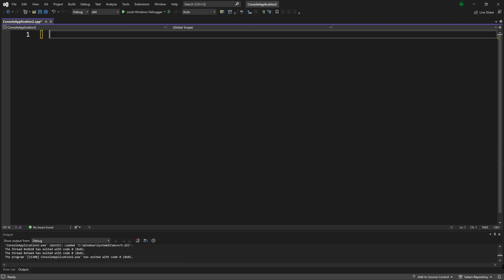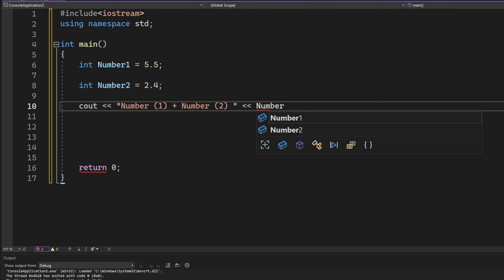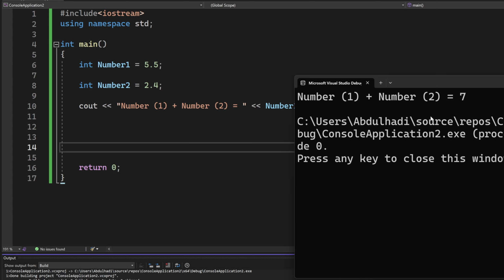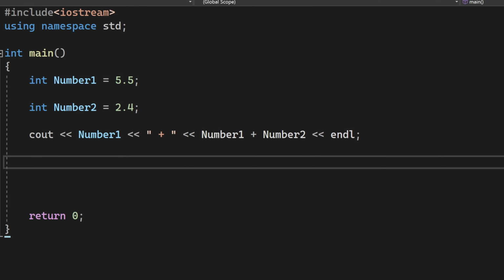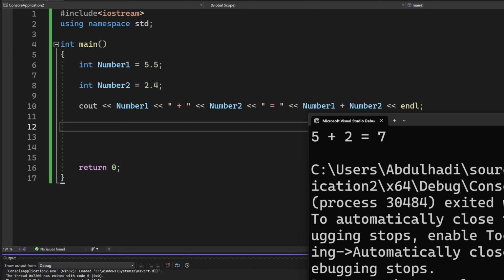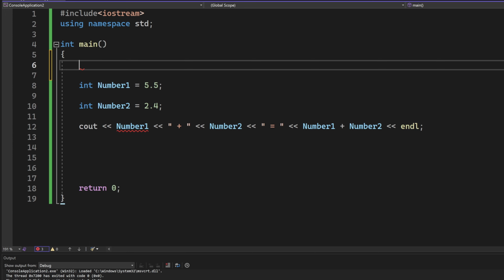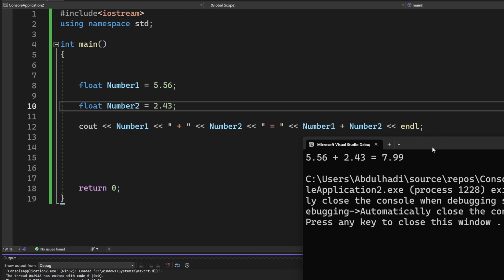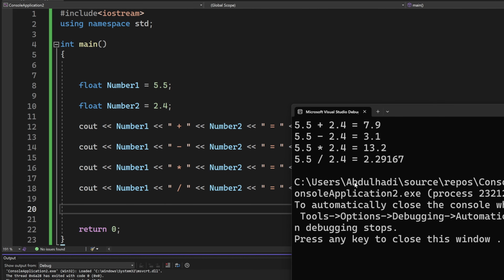Programming For Beginners: 5- How to do some Basic Math Operations using float data type in C++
In this video, I will show you how to write a simple C++ program to declare variables and perform basic operations using them. This is the fifth video in my series on learning how to code using C++. If you haven’t watched the previous videos, where I explain some of the basics and how to download and use the editor, and how to set up your environment, you can watch it in the playlist. In this video, you will learn that there are different data types and it used depending on your program's needs. You will also learn to compile and run your code using Microsoft Visual Studio 2022. By the end of this video, you can create simple operations on your own using C++ using float data type. I hope you enjoy this video and find it helpful.
00:00 Introduction
00:10 Intro
00:29 What do you expect from this video
00:44 Start coding
05:06 Integers and Floats
07:43 More Examples
08:51 The End